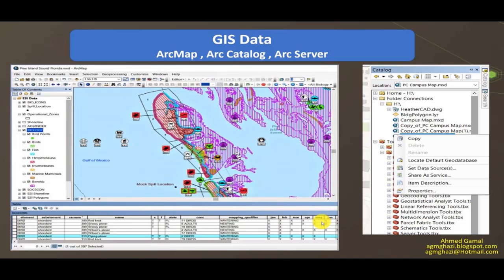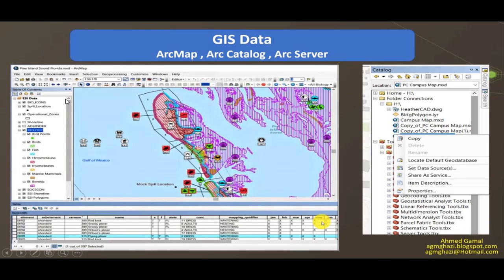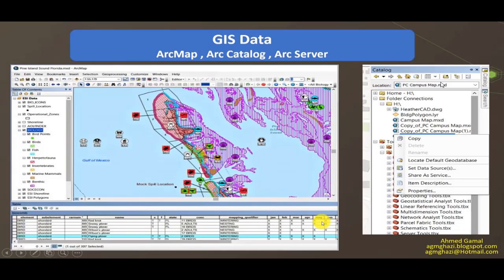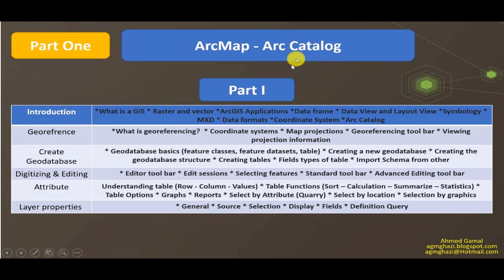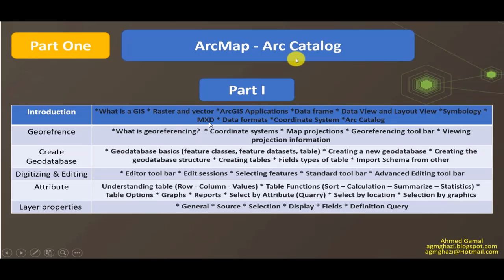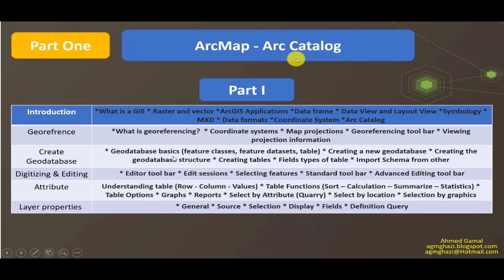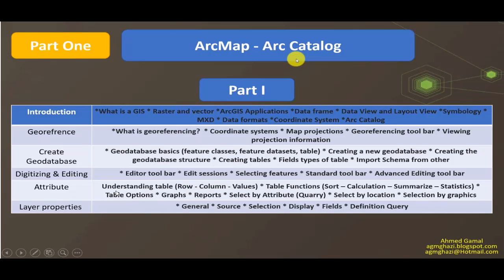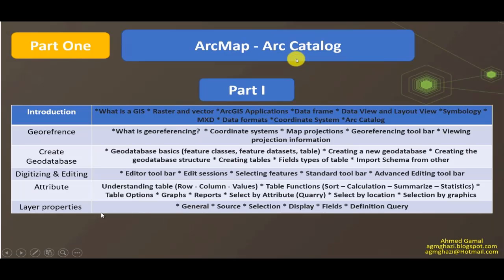first intro.) GIS fundmentals)